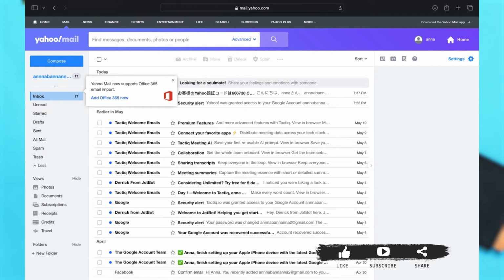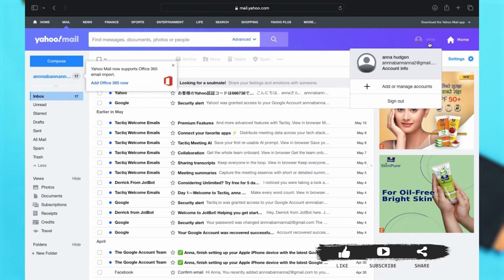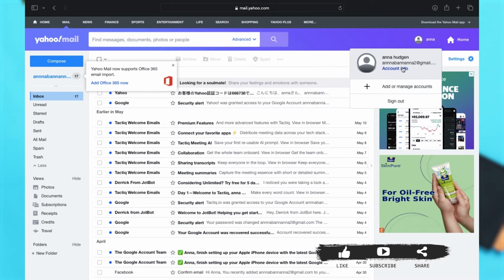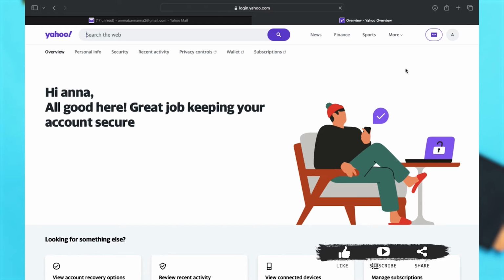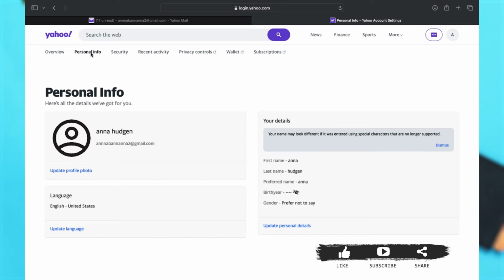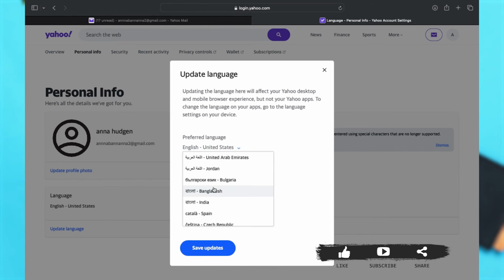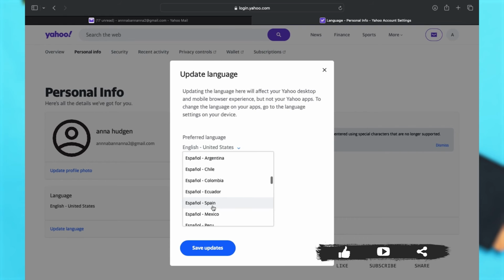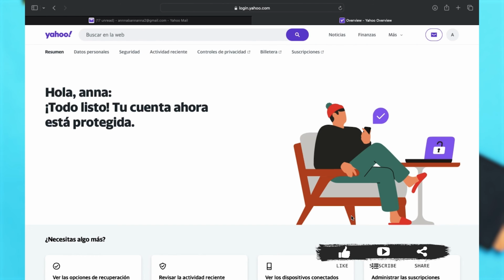How To Change Language In Yahoo Mail 2024 | Switch Language In Yahoo Mail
Learn how to change the language in Yahoo Mail with this comprehensive guide. Whether you prefer a different language for your email interface or need to accommodate multilingual needs, this tutorial will walk you through the steps to adjust the language settings. Follow these instructions to customize your Yahoo Mail experience with your preferred language.